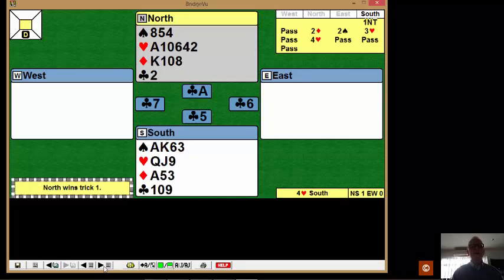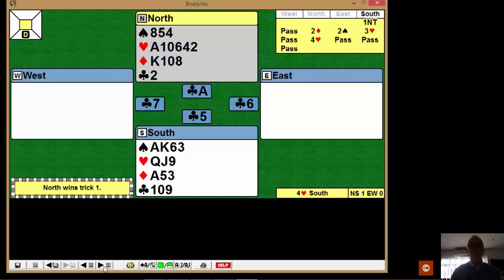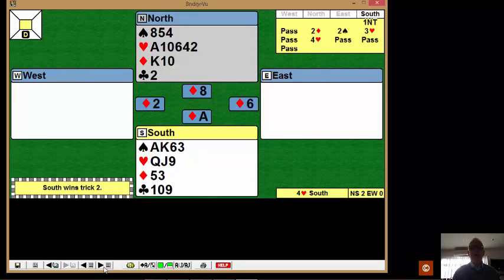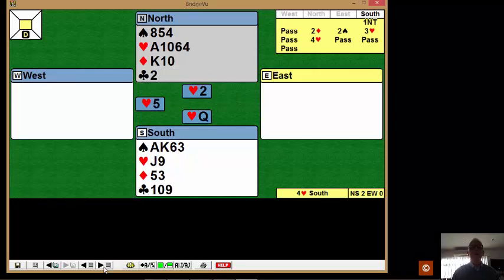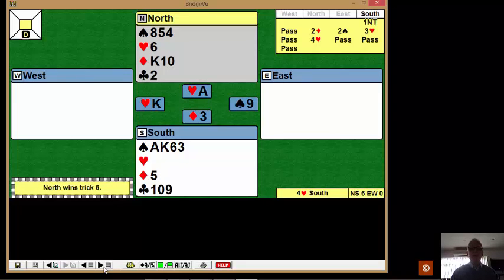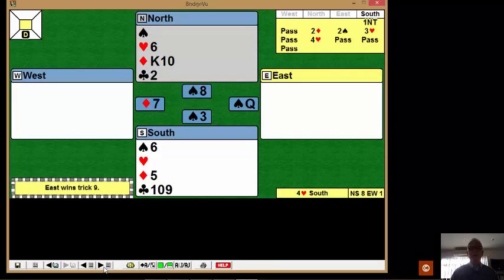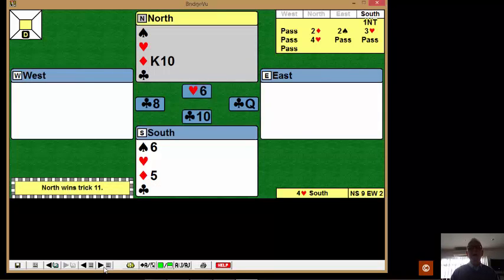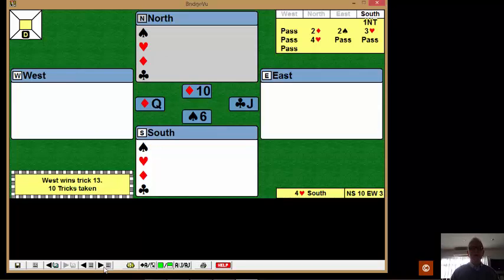589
Answer to quiz of week 15th February 2015